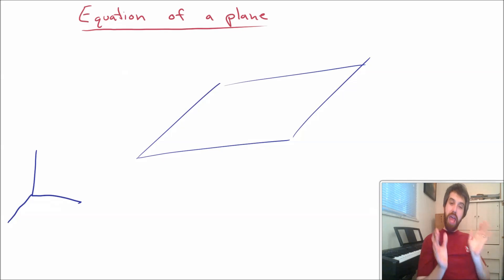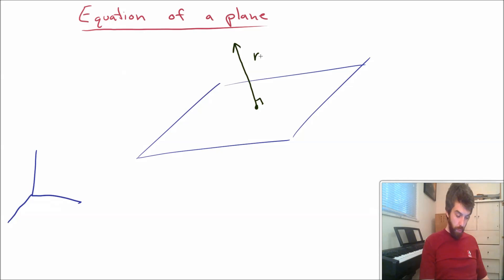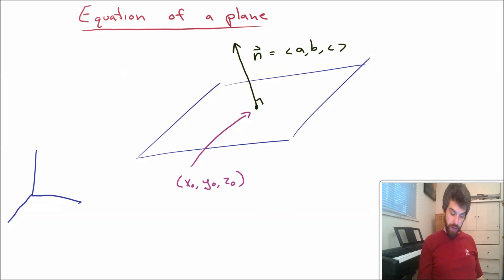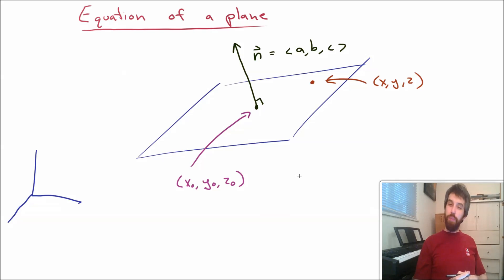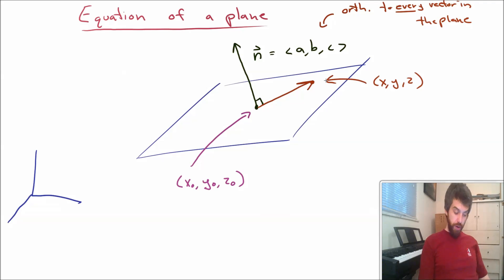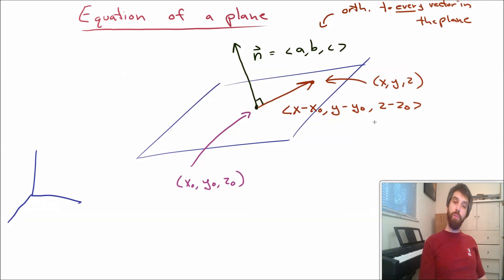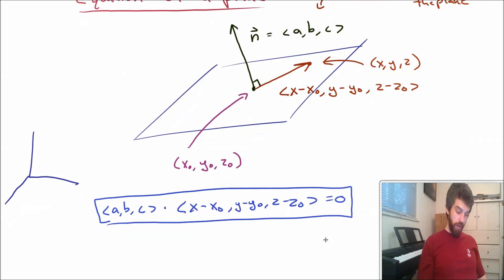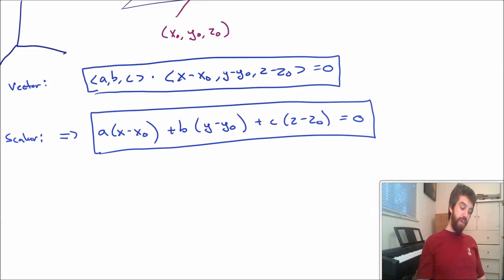Equation of a plane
Learning Objectives:
1) Find the equation of a plane